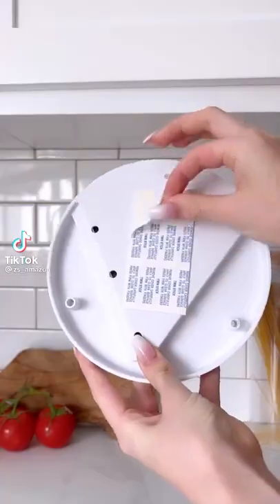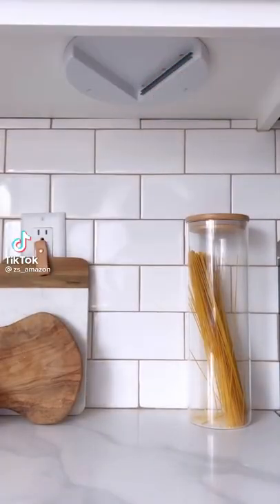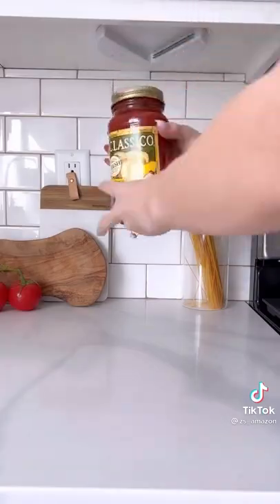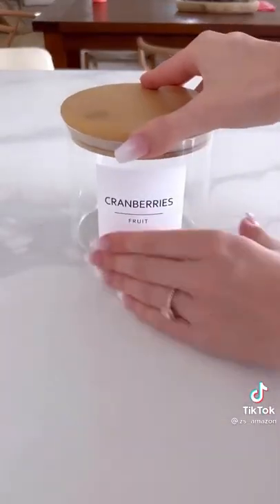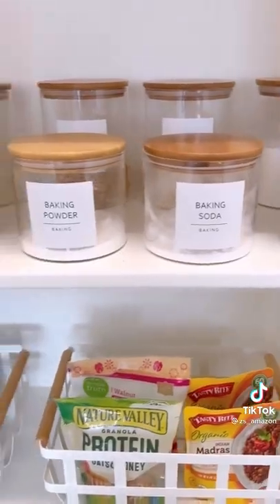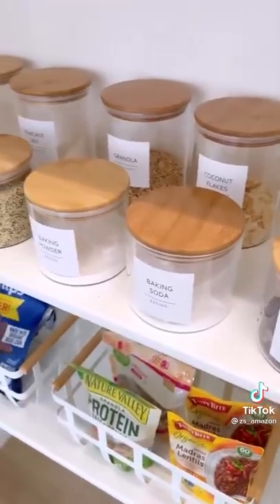varstile utinsils for every home tiktok china gagets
Disclamimer;
All These products in this video belong to the
 website owner and the product owner.this
this is not a promotional video, just some cool
gagets that make our life better